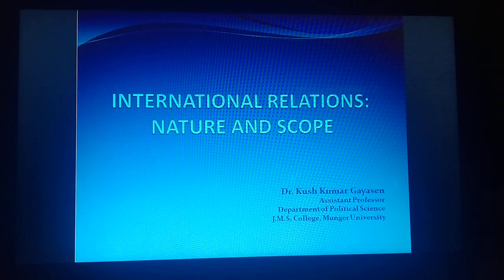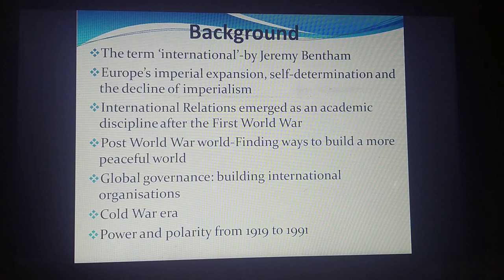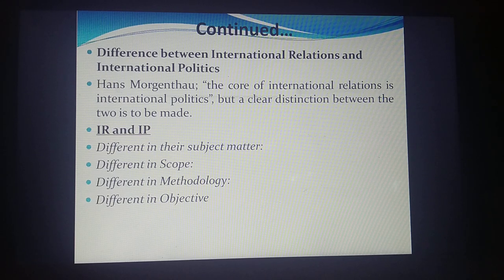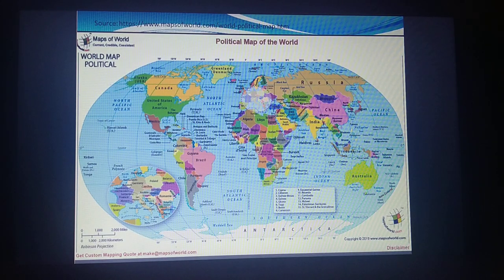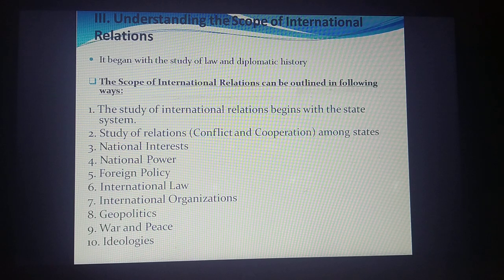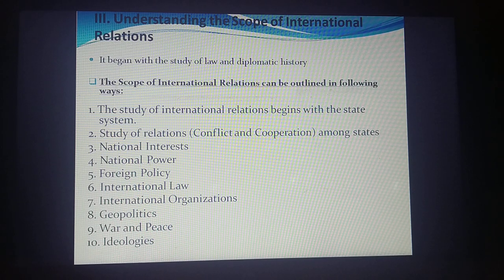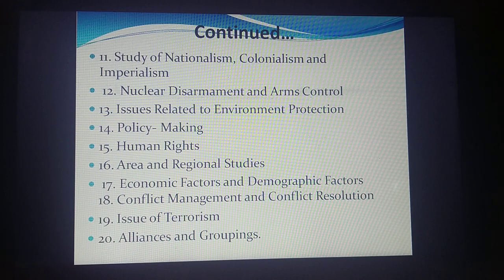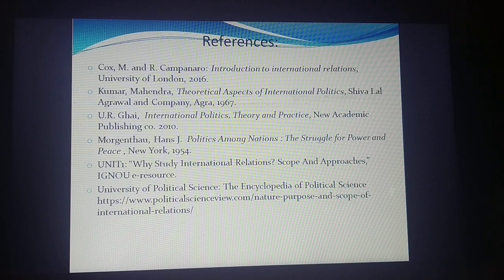International Relations: Nature and Scope- by Dr Kush Kumar Gayasen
Political Science 'Hons', B.A. III Year